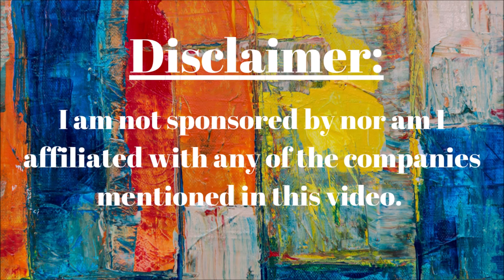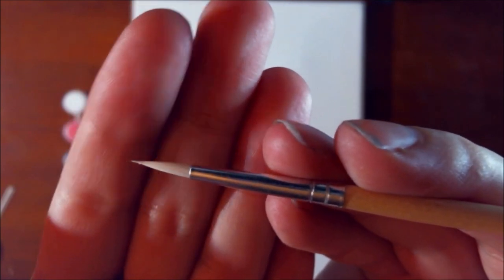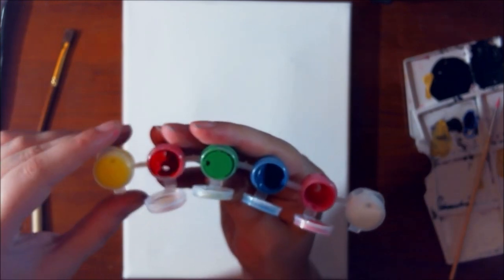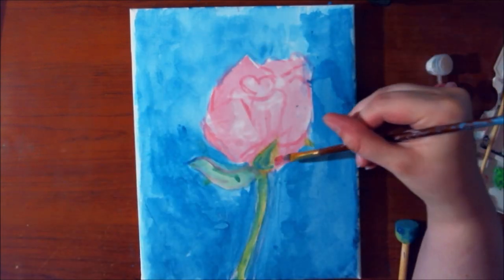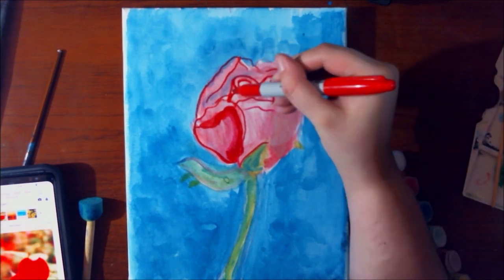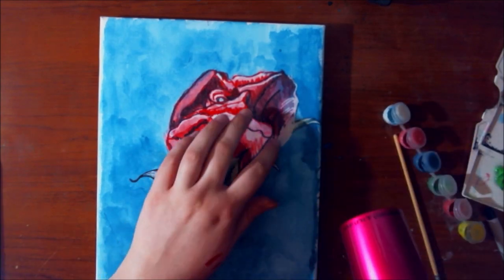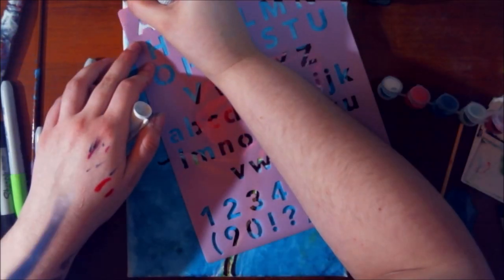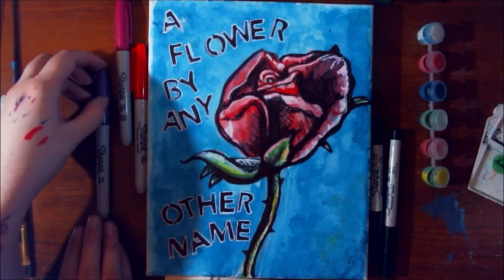Let's Paint --- Trying a Limited Editon Ready, Set, Create Art Kit --- Valentine's Day Project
So, my mom had a Ready, Set, Create Art Kit by Amy Tangerine. It came with a FabFitFun box from... about a year and a half ago.

I decided to paint a rose and hijinks ensue. :)

Prints, stickers, cards and more featuring this project available for purchase